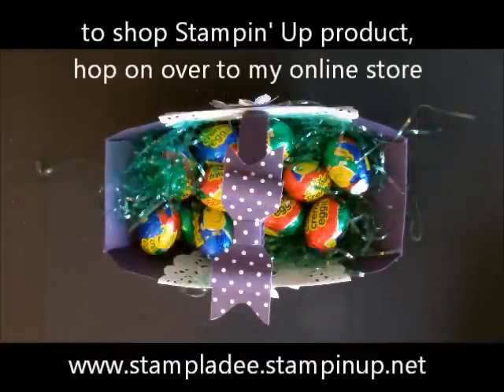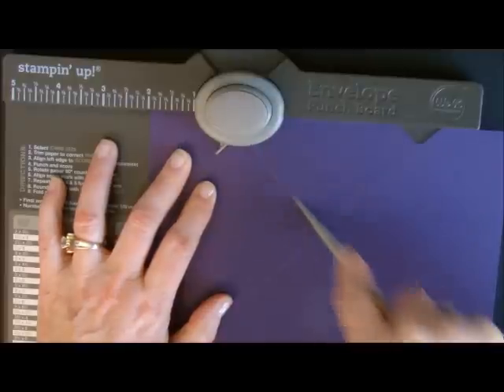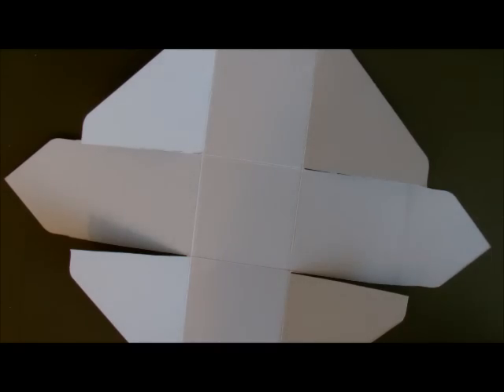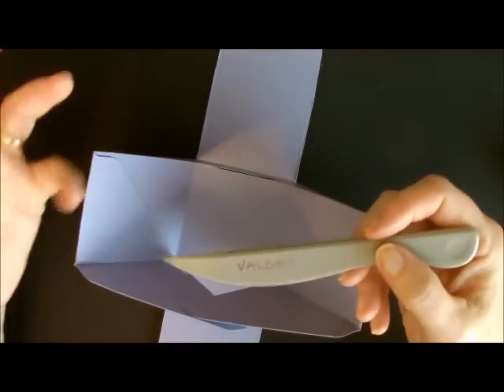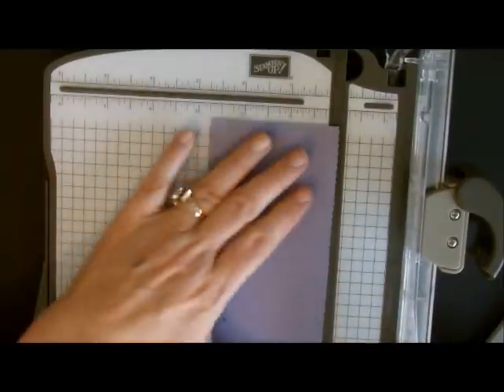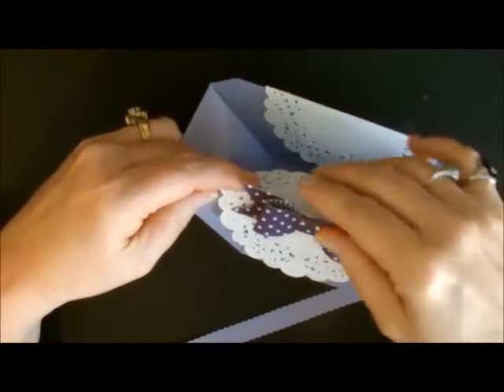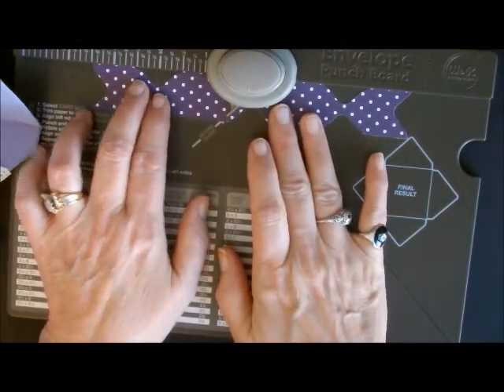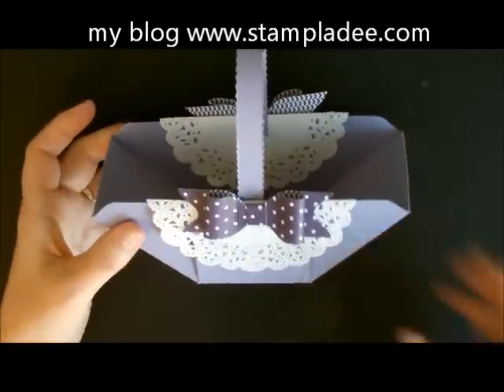Envelope Punch Board Easter Basket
Using the Envelope Punch Board, I made an Easter Basket.  I also used the Petite Petals Stamp set, the Small Scallop Rotary Trimmer and Paper Doilies.